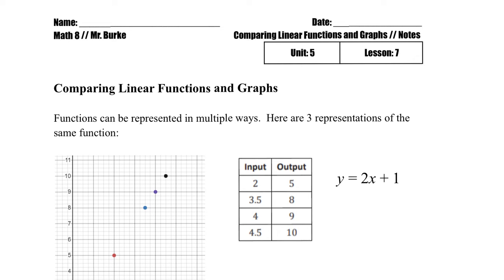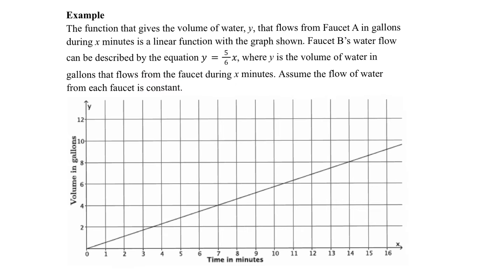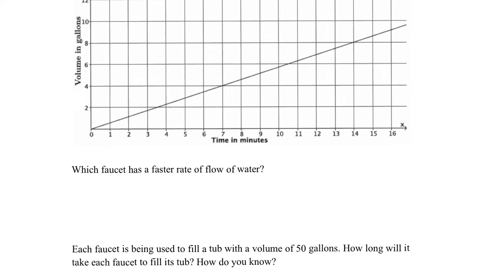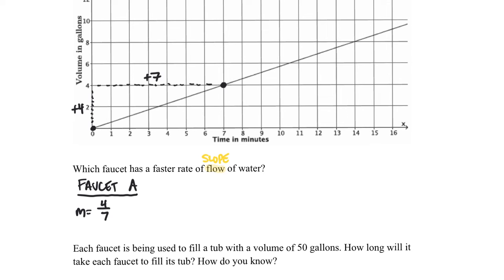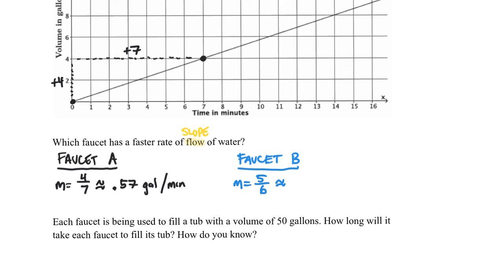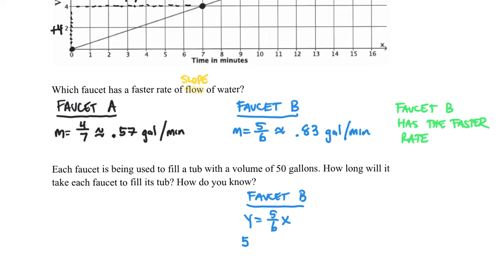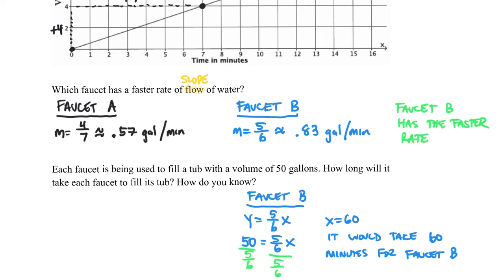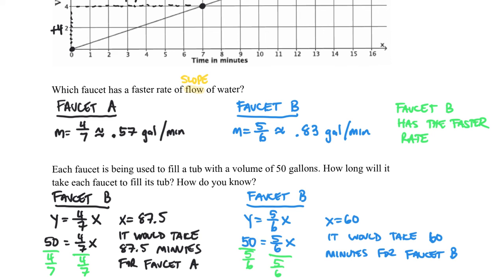U5L7 - Comparing Linear Functions and Graphs - Notes.mp4